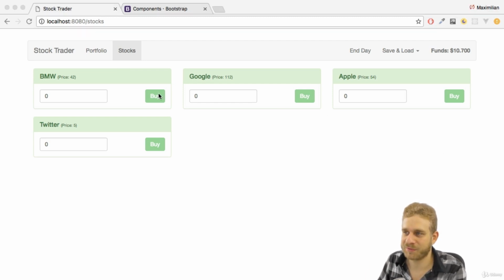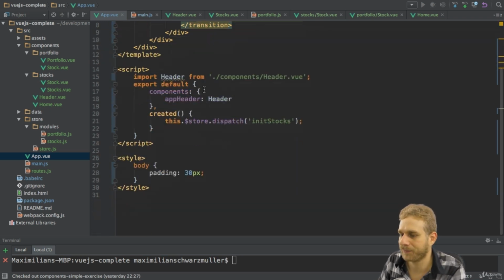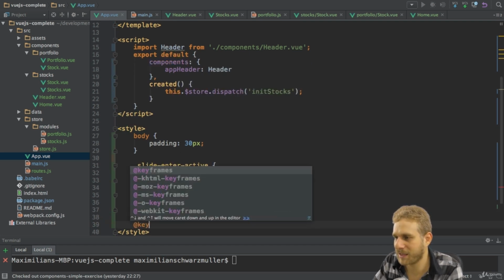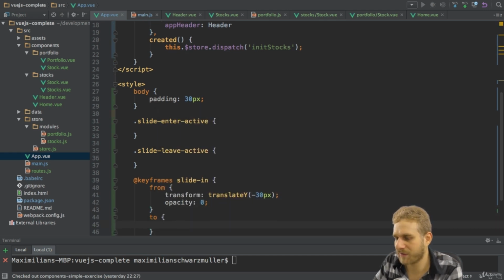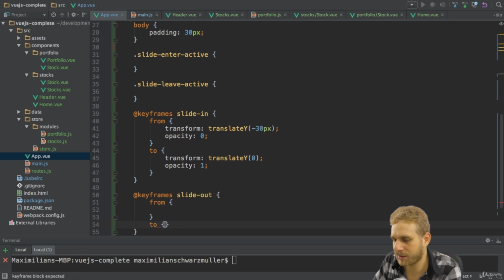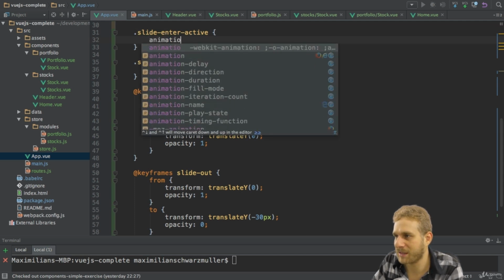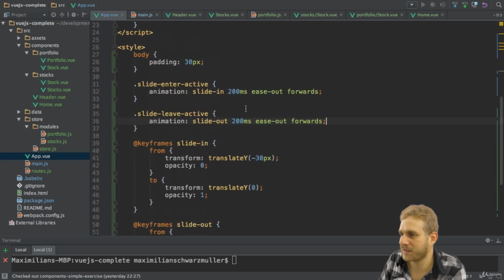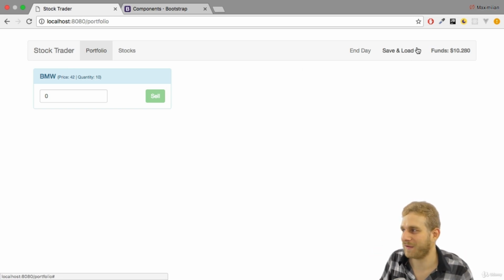XVIII. Final Project. 18. Animating the Route Transitions